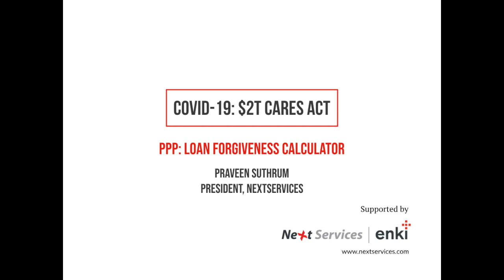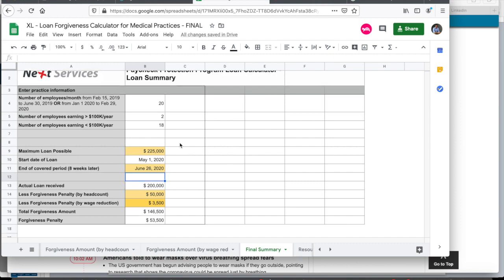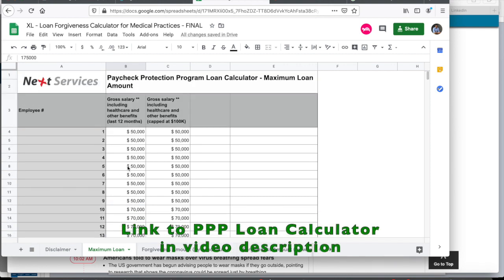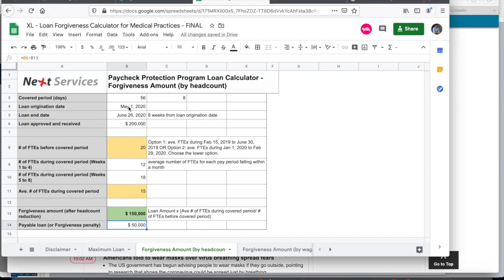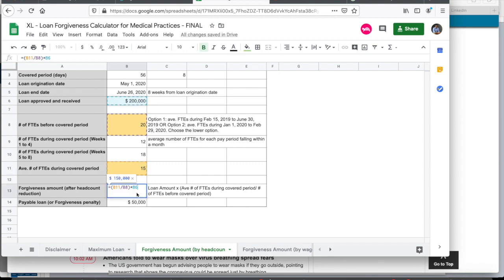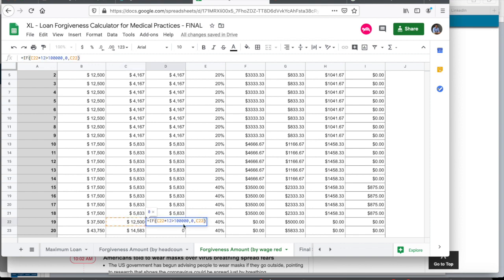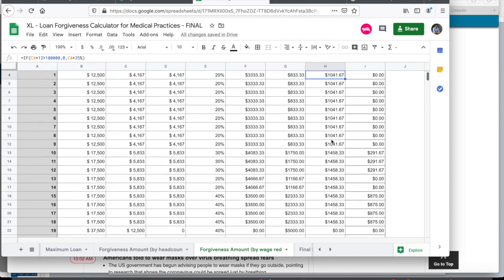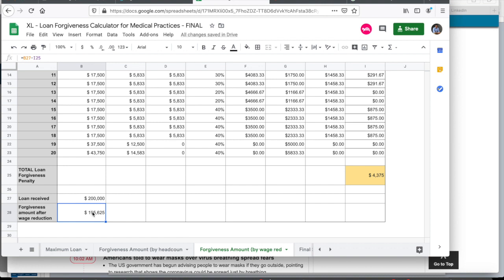Easy-to-use PPP Loan Calculator for medical practices (CARES Act - Paycheck Protection Program)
Medical practices can use this easy-to-use Paycheck Protection Program Loan Calculator

Use this simple PPP Loan Calculator to compute:

    Maximum Loan you are eligible for
    Loan Forgiveness Amount (by headcount)
    Loan Forgiveness Amount (by wage reduction)
    Download and modify for your own practice

"Your summary slides and presentation on the stimulus package is absolutely outstanding. You have taken a complex federal package and made it understandable for us.”

"You are such a great resource to doctors."